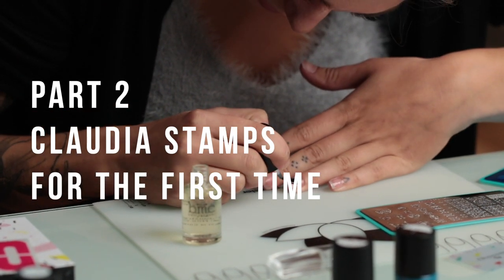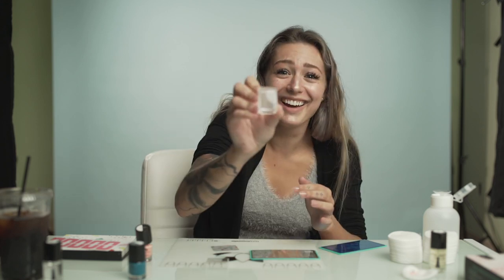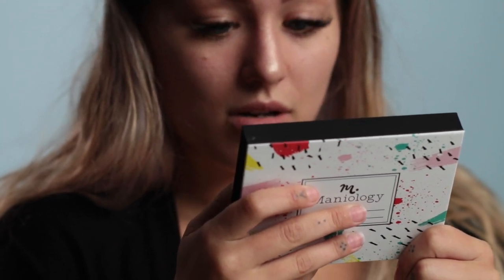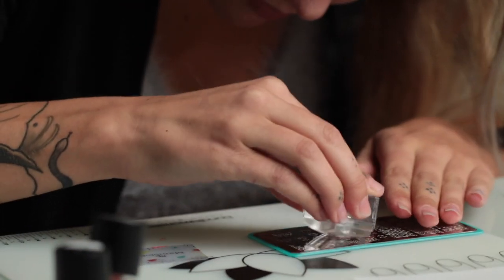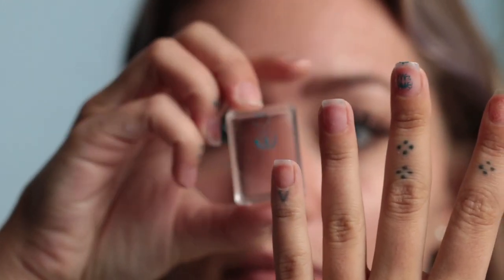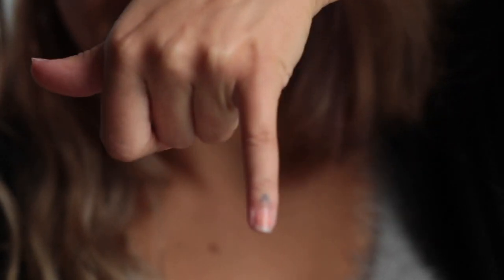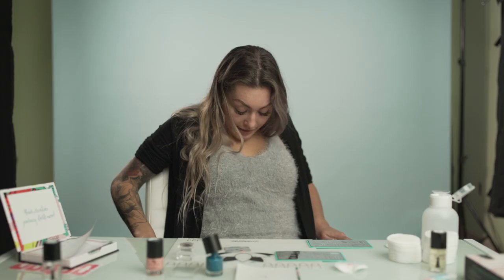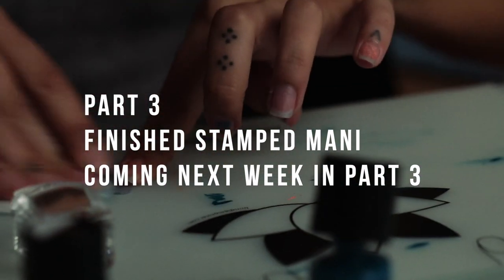Claudia Stamps for the First Time - Part 2 of 3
The struggle is real, ya’ll! In this 2nd video of the series, Claudia continues her nail stamping journey beyond the blue film. Will this “old soul” be able to express her wild heart? Watch as our nail stamping starter kit puts her patience, practice, and polishing skills to the test. How did you start nail stamping? Share your story in the comments below!